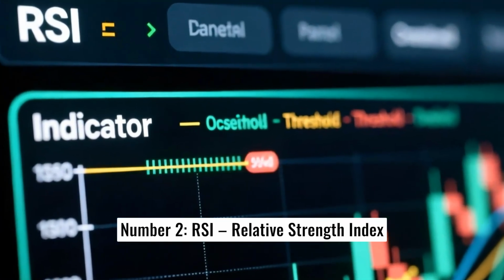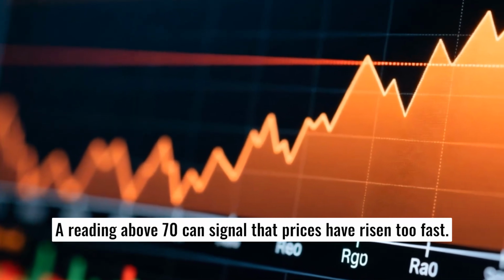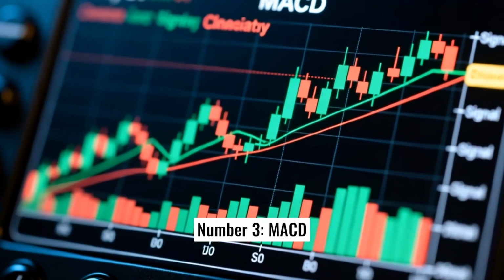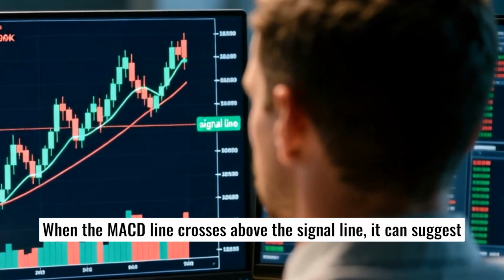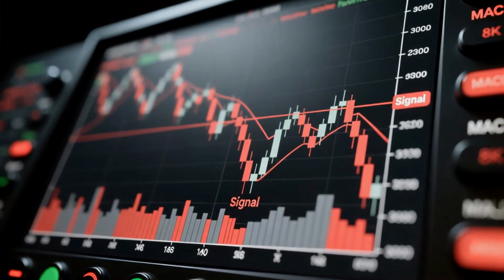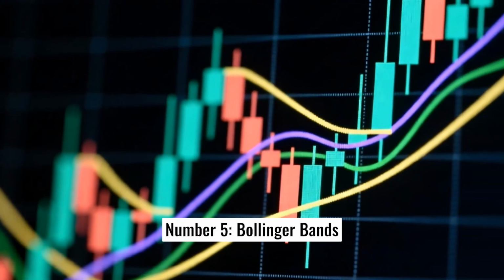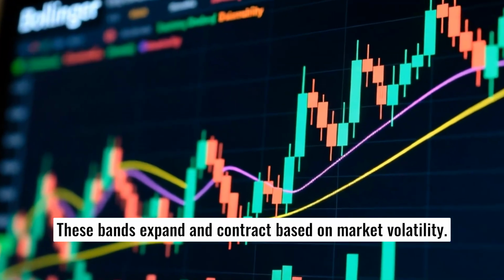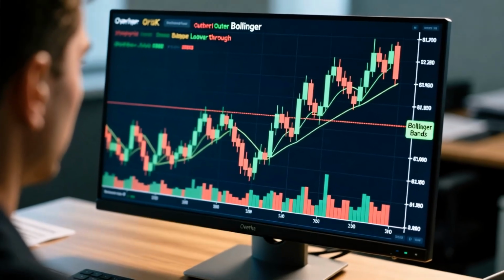5 Trading Indicators Beginners Should Learn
An introductory guide to five essential trading indicators for beginners: moving averages, RSI, MACD, volume, and Bollinger Bands. It explains how each helps identify trends, momentum, volatility, and entry points, while stressing that traders should master a few tools and use risk management.